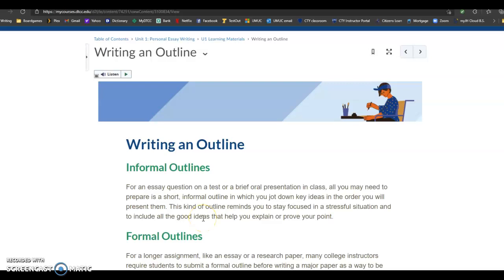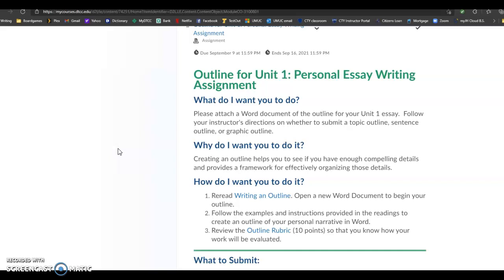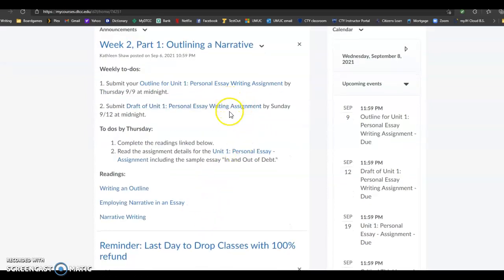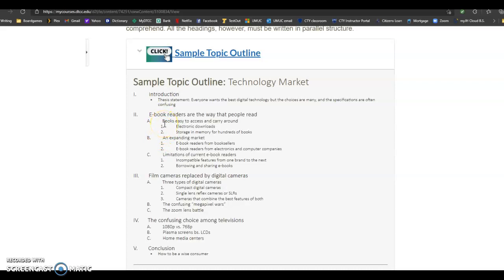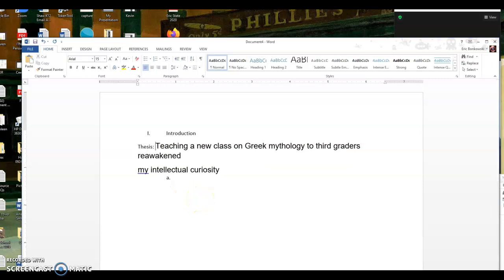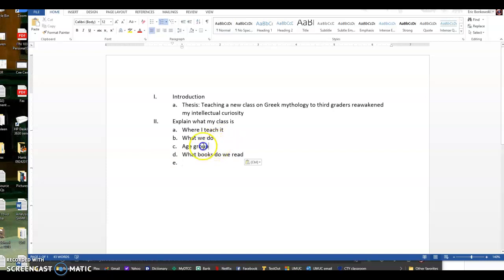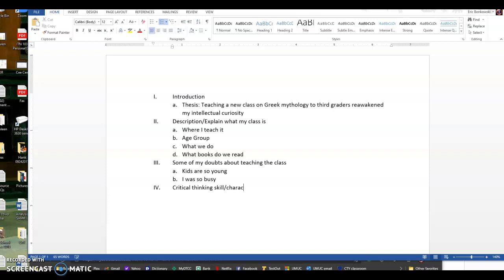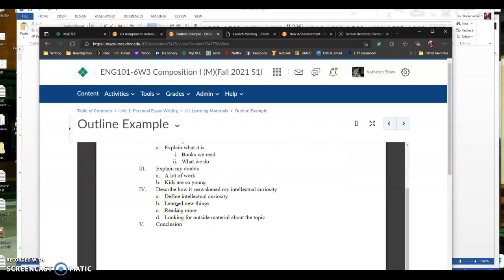Writing an Outline